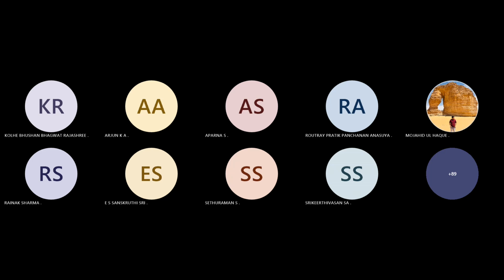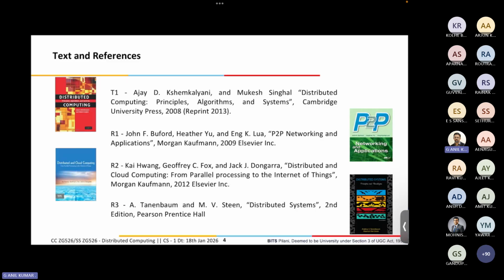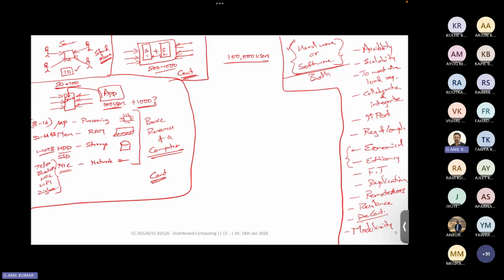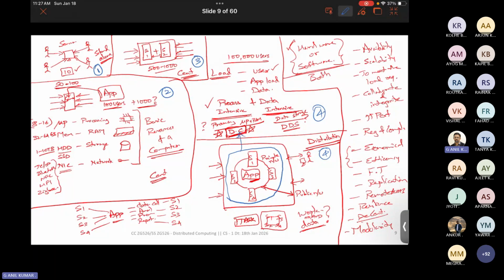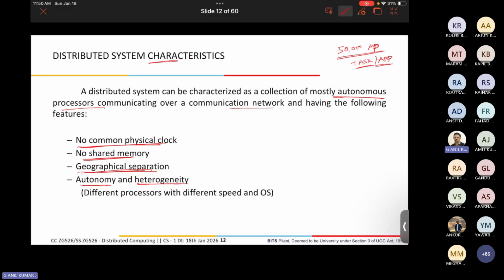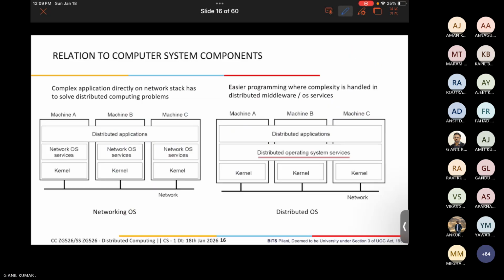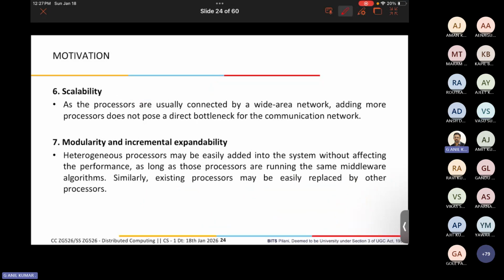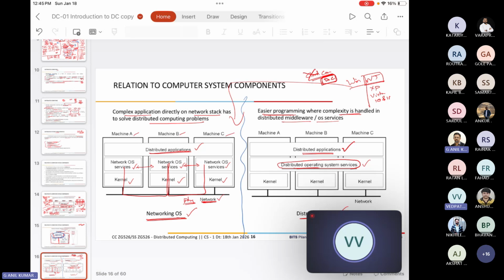Distributed Computing S01 18-01-2026